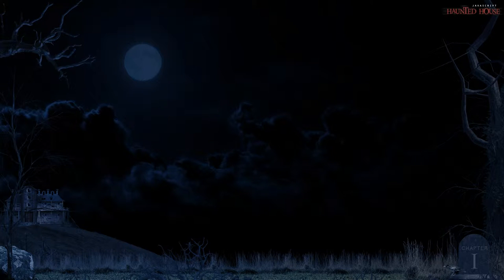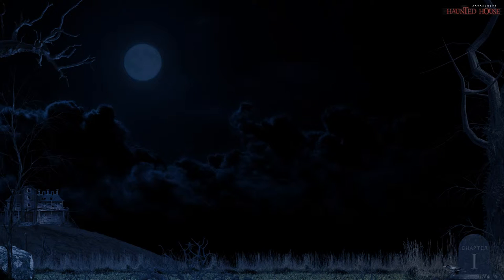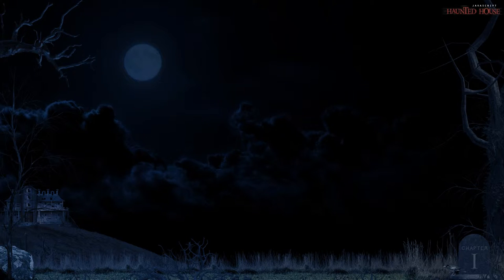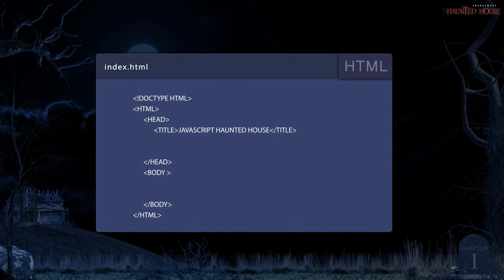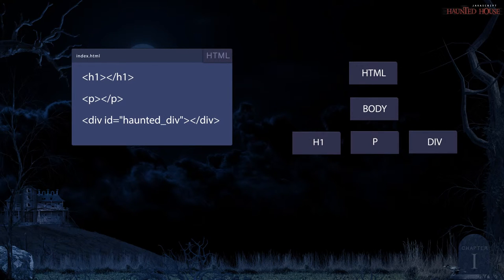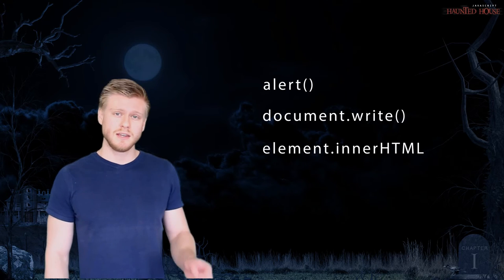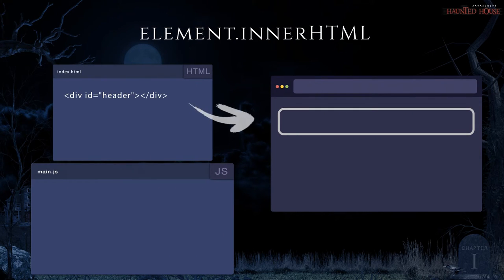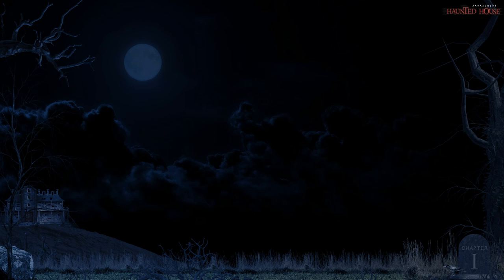Javascript Haunted House - Lesson 1 - The Basement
The JavaScript Haunted House is an online interactive JavaScript course that includes video lesson and fun challenges as you learn through the mystery of a Haunted House.

In this video we`ll see the basic concepts of JavaScript.